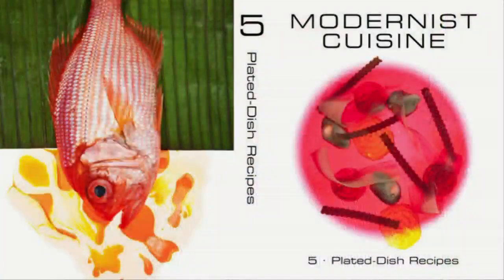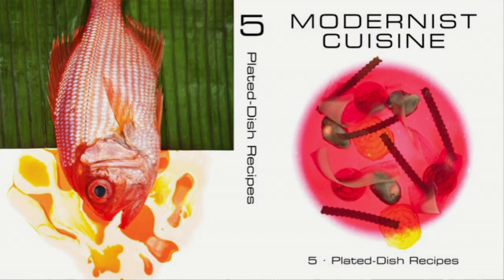Modernist Cuisine | Nathan Myhrvold | Talks at Google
Nathan Myhrvold spoke to Googlers in Mountain View on April 18, 2011 about his new book Modernist Cuisine: The Art and Science of Cooking.

About the book:

Modernist Cuisine is a six-volume, 2,438-page set that is des­tined to rein­vent cook­ing. The lav­ishly illus­trated books use thou­sands of orig­i­nal images to make the sci­ence and tech­nol­ogy clear and engaging.